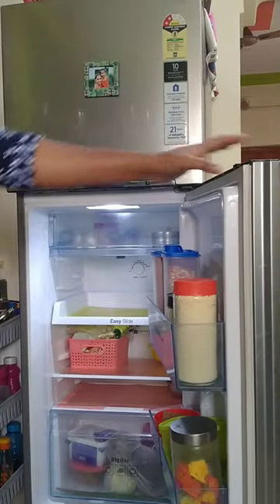🌸Wednesday cleaning routine/ Mini vlog